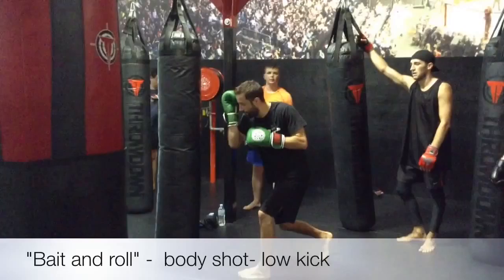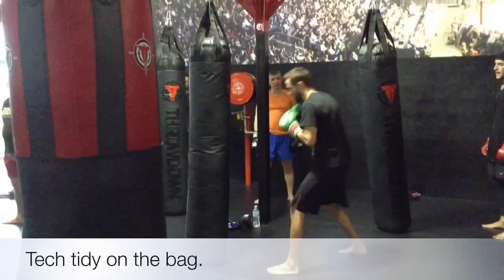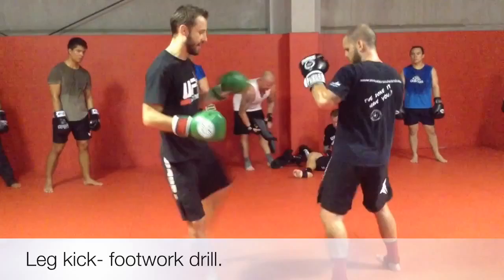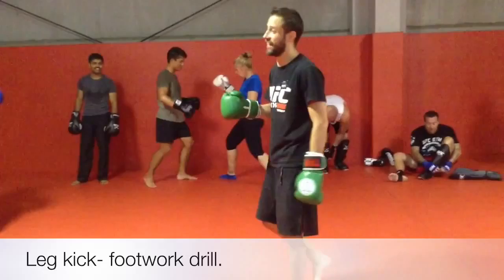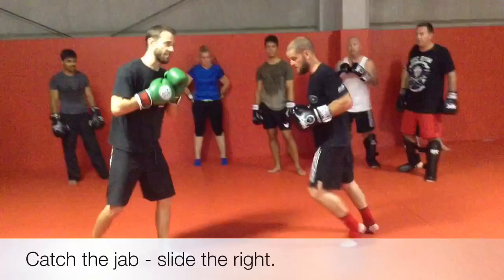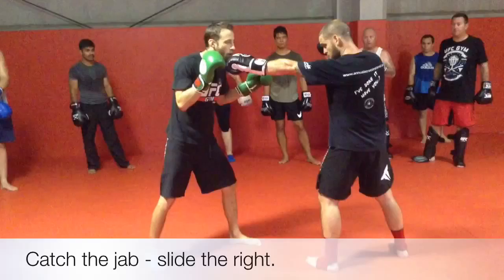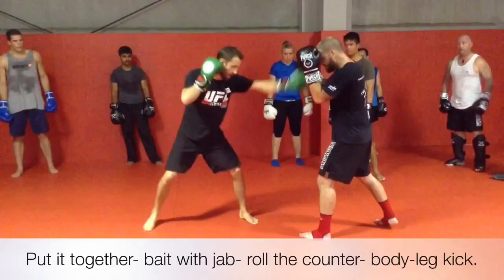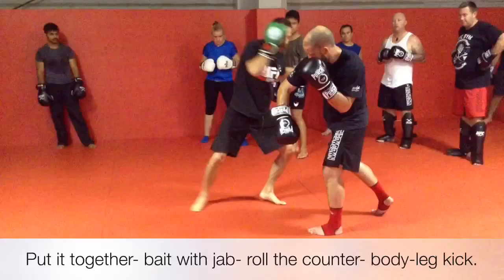Bait and roll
Striking Class in a box 60 minThis video is about Bait and roll teaching points with Coach Geoff O'Hara UFC Gym Sydney 2014